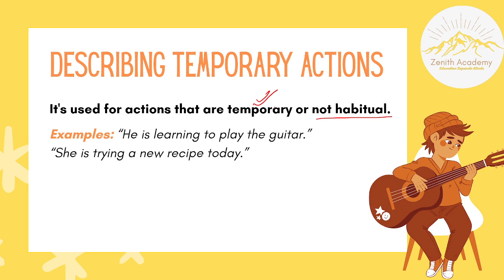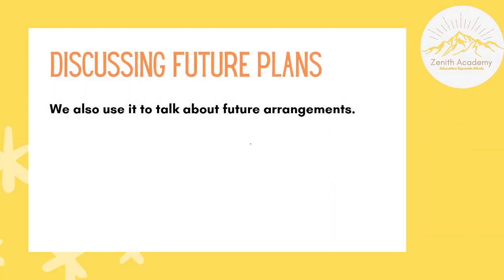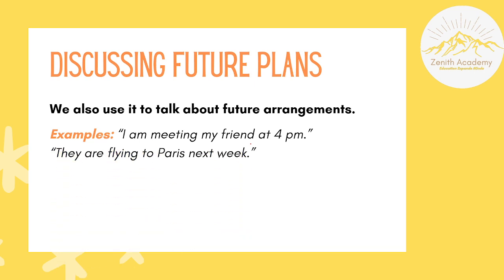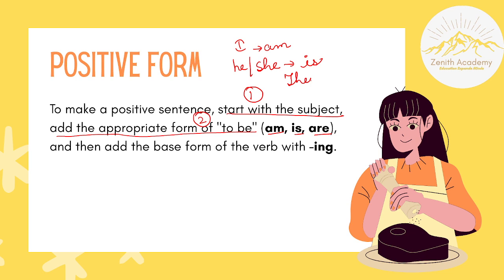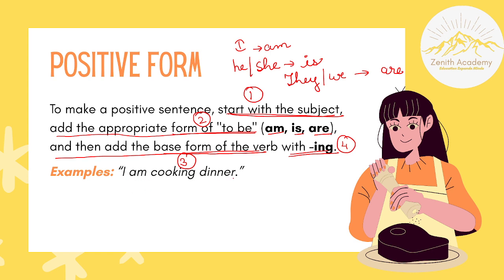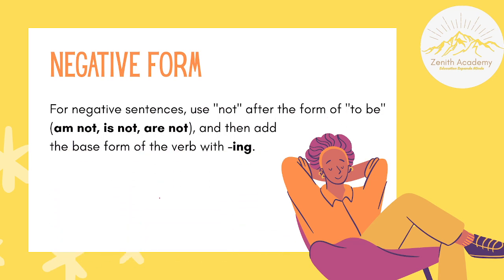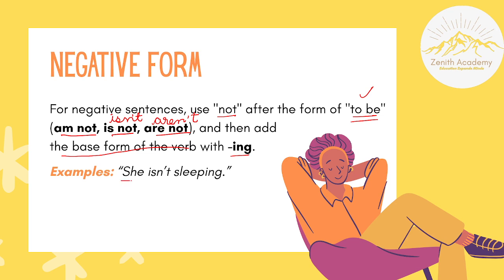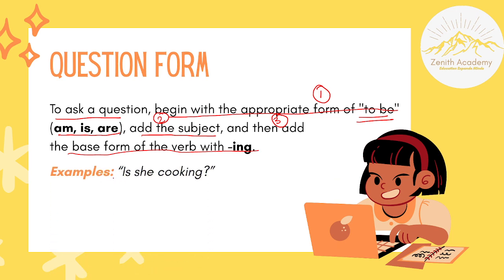Simple Continuous Tense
Join Shagufta Jaipury Ma'am in this concise YouTube tutorial as she demystifies the Present Continuous tense, making grammar easy and engaging for learners of all levels. Don't miss out on mastering this essential aspect of English language skills with her expert guidance!